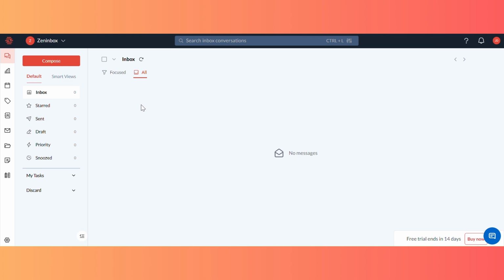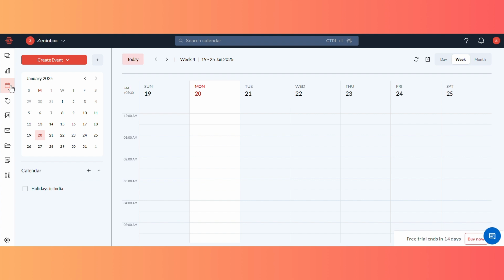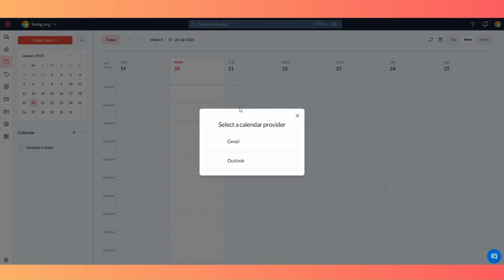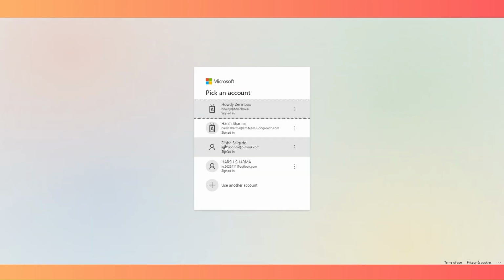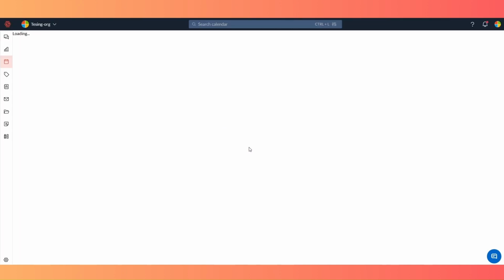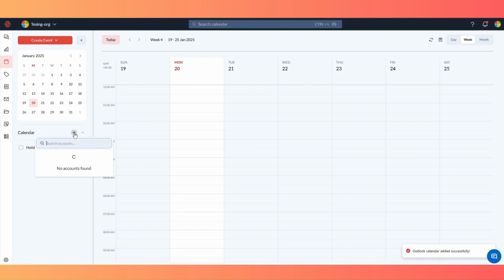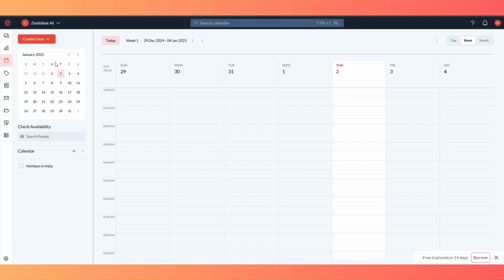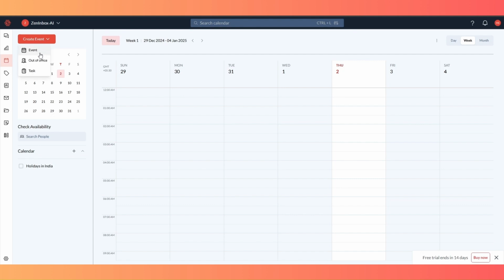How to Connect Microsoft Calendar with ZenInbox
Maximize your productivity by connecting Microsoft Calendar to ZenInbox! This quick guide shows you how to integrate your Outlook calendar and manage all your scheduling in one place.
In this tutorial, you'll learn:

Accessing calendar settings in ZenInbox
Connecting to Microsoft Calendar
Setting up proper permissions
Verifying your calendar connection
Using integrated calendar features

Key Features:

Unified Inbox: Manage all your emails in one place.
Focused Inbox: Prioritize what matters with AI-driven filtering.
Secure Communication: Built-in security and compliance.
Automation: Save time with smart workflows and reminders.